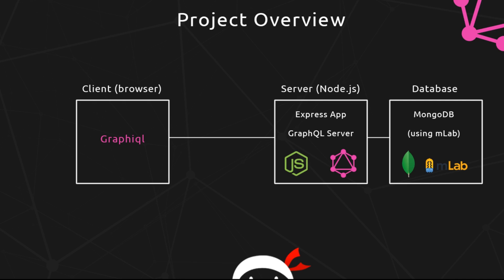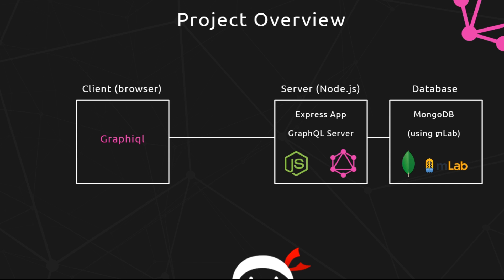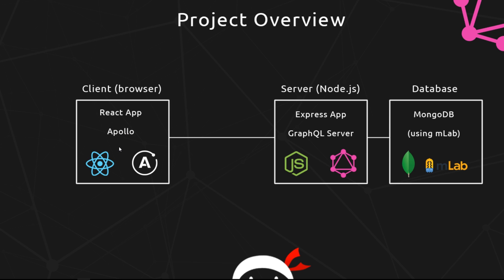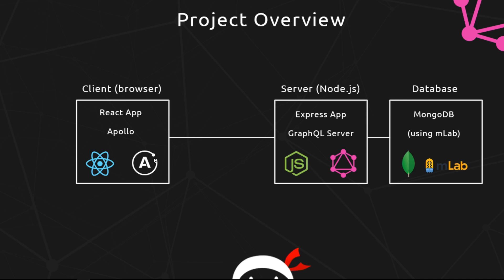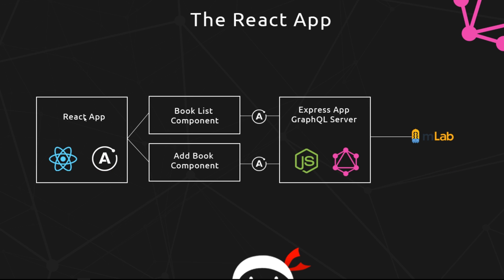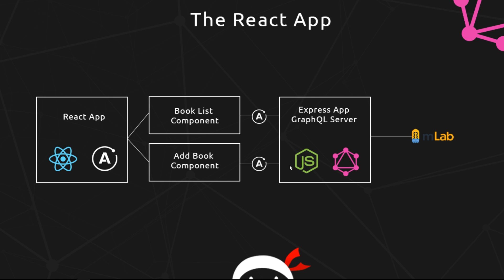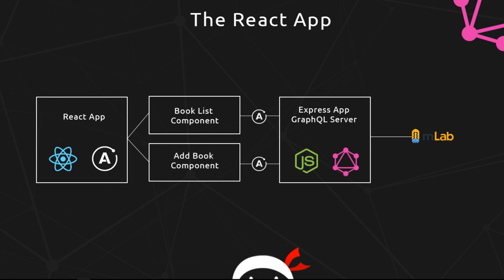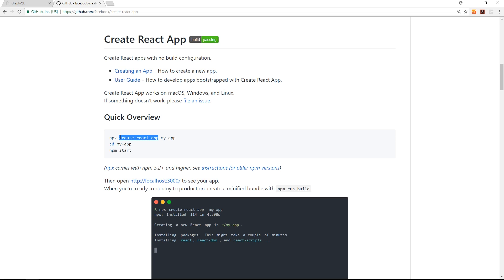GraphQL Tutorial #22 - Adding a Front-end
Hey gang, in this GraphQL tutorial, we'll look at how we can tack-on a front-end to our GraphQL server. We'll do this using React (and Apollo).

Other Tutorials

Social Links